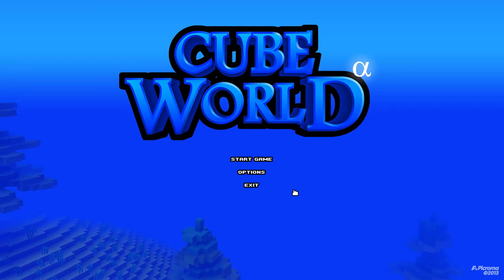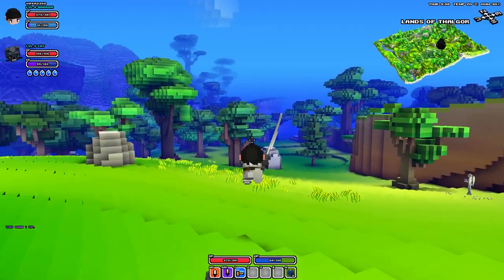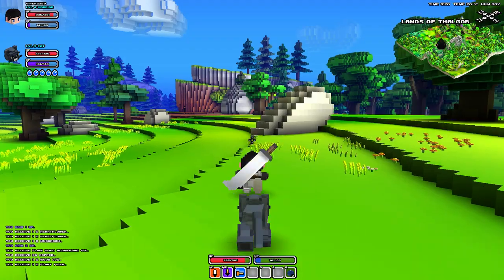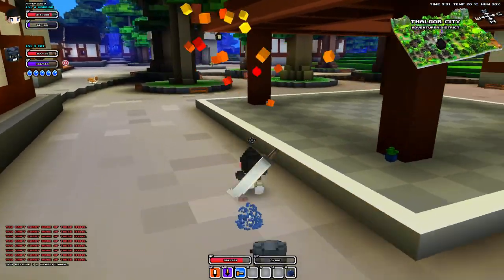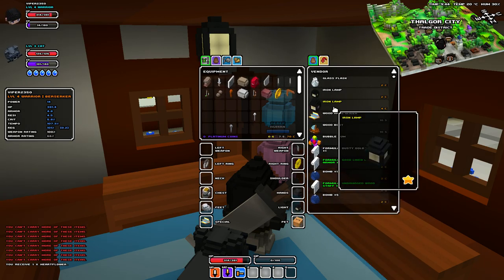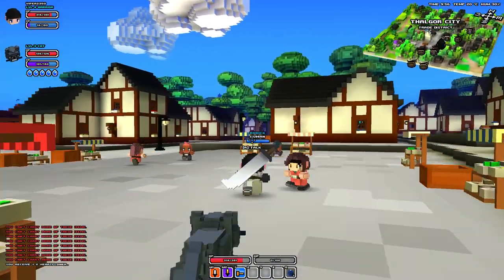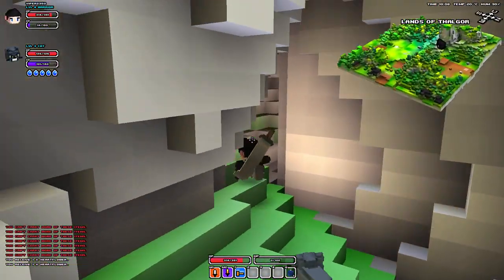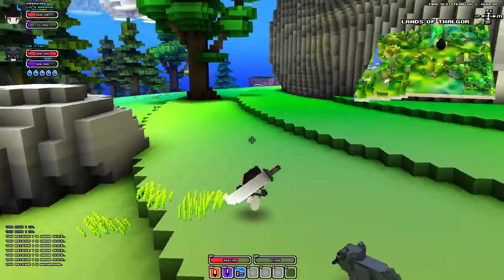Cube World Cool Lamp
Went a look at the wiki and found where to get some cool lamps from and where to get ore from and other bits have a look